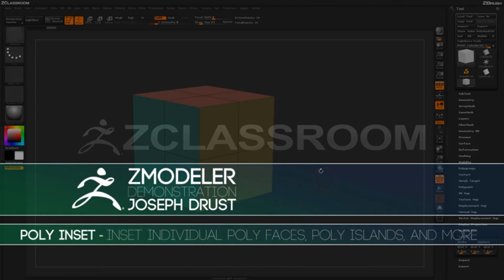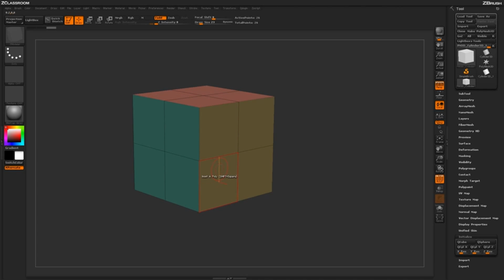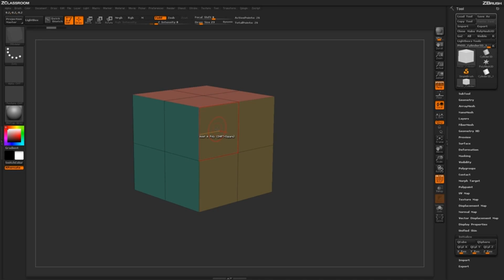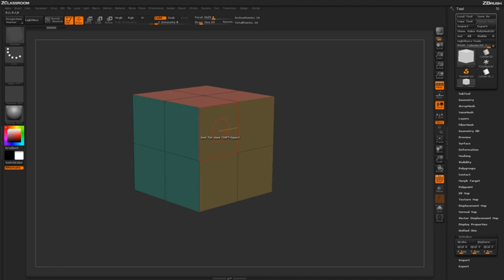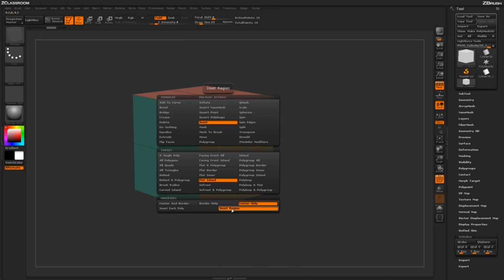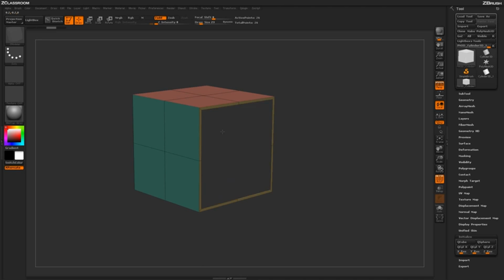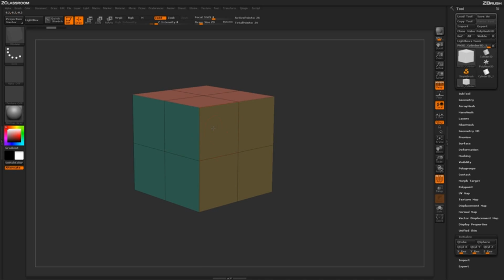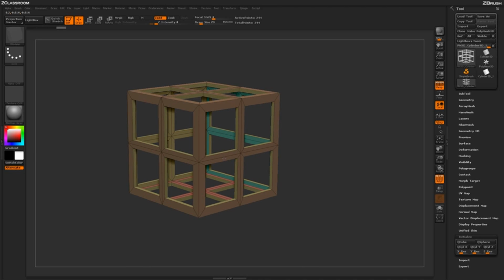CGI 3D Tutorials : Zbrush Poly Insetl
Learn how to Inset for extruding individual poly faces, poly islands, and more.

CGI, CGI 3D Tutorials, 3d, 3d tutorials, 3D Computer Graphics, 3d tutorial Zbrush,